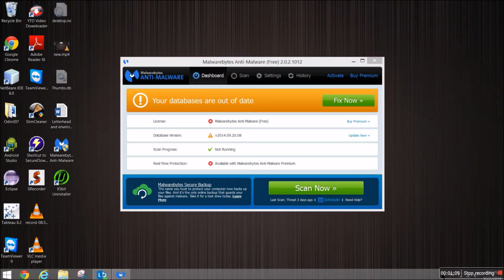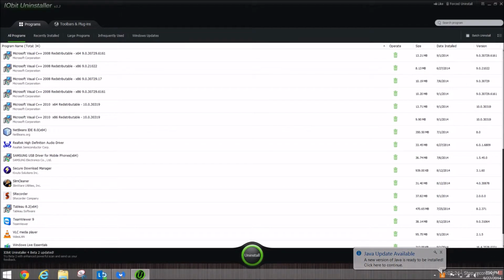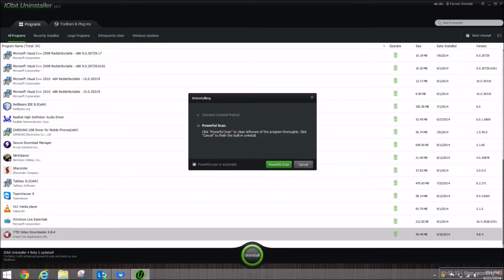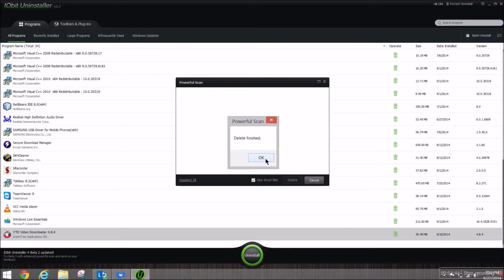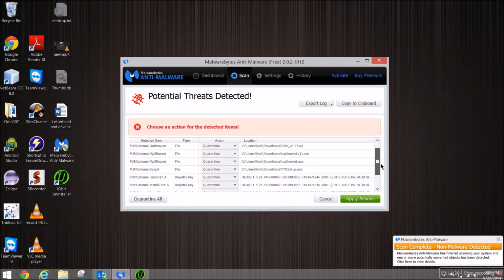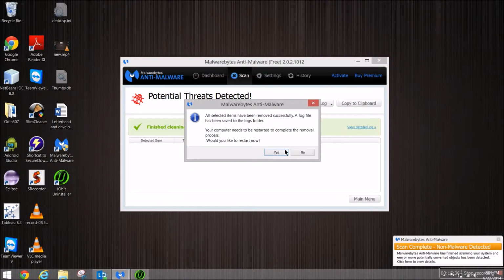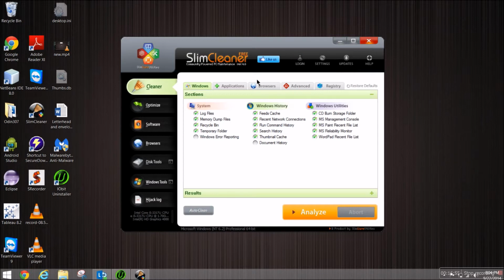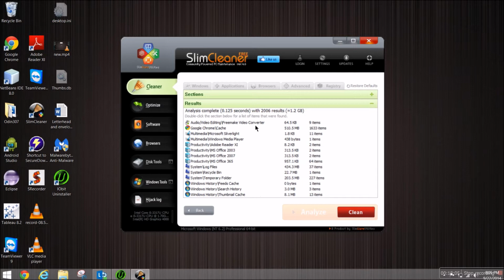Common Sense Technology Episode 5: "Quick & Dirty" Malware Removal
Showing my quick and dirty way of removing most common viruses or malware of a machine. Twitter @nickmillz1